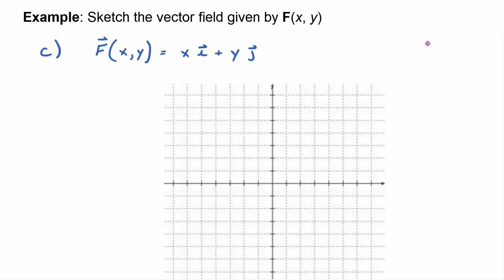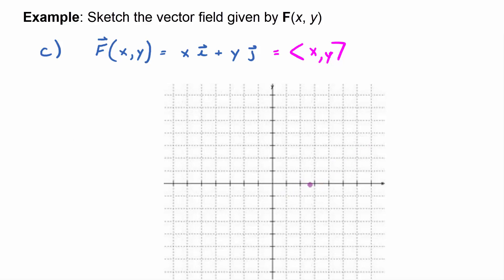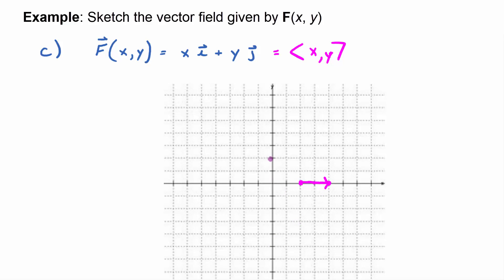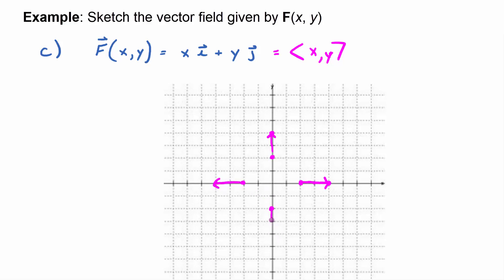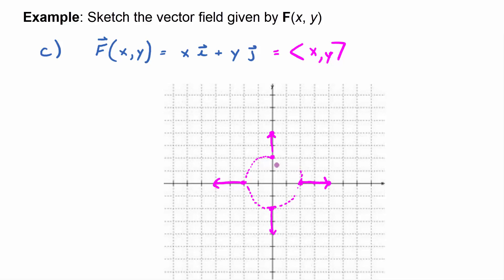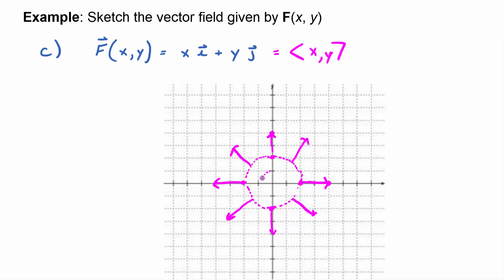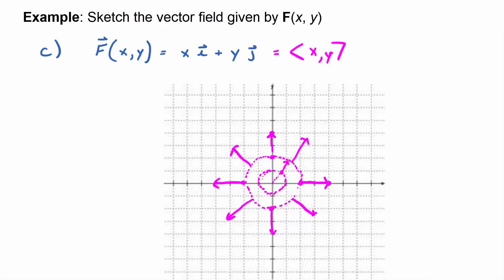Video 16.1.2: A Radial Vector Field